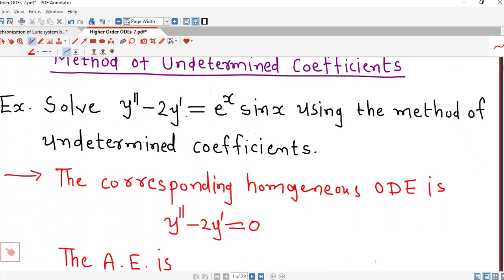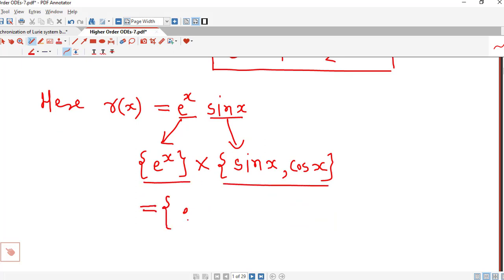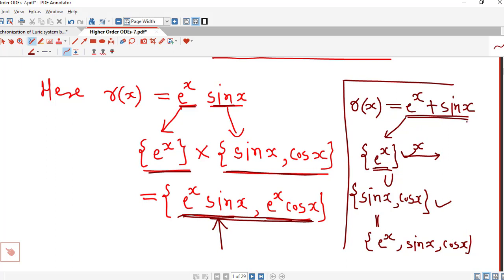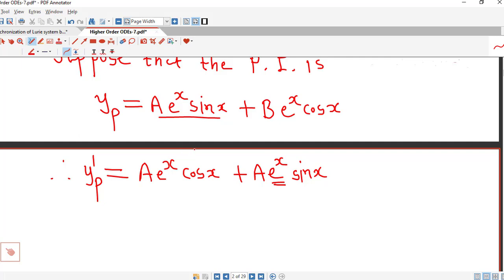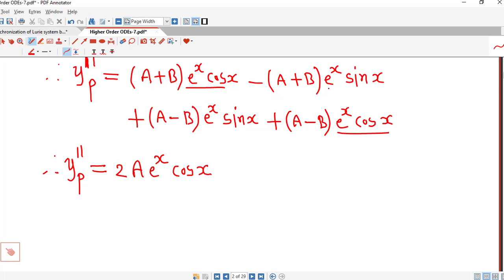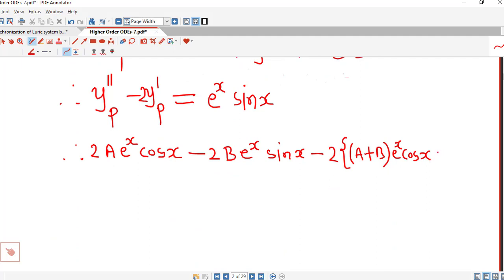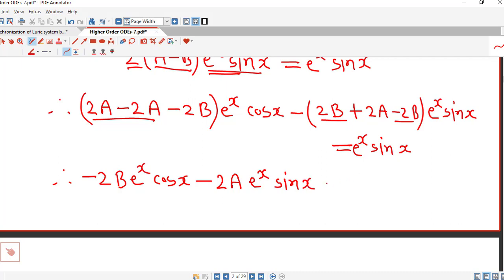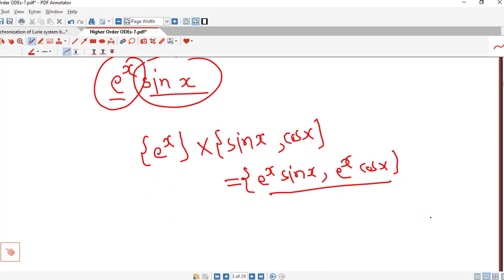Lec19/Higher Order ODEs/Method of Undetermined Coefficients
In this lecture we discuss one example on method of undetermined coefficients which explains how to find particular integral when two functions are in the product in right side of given ode.